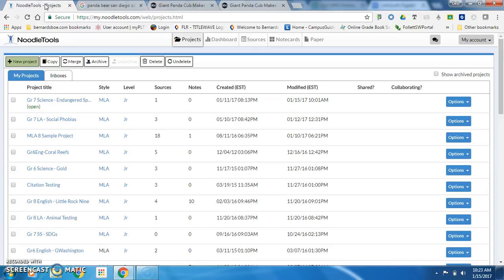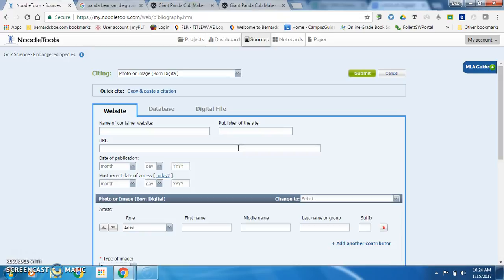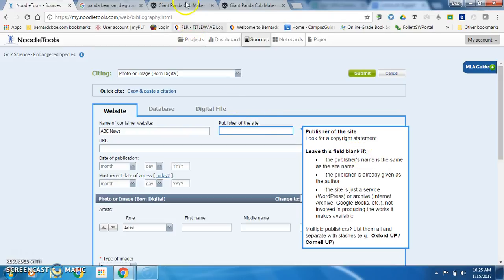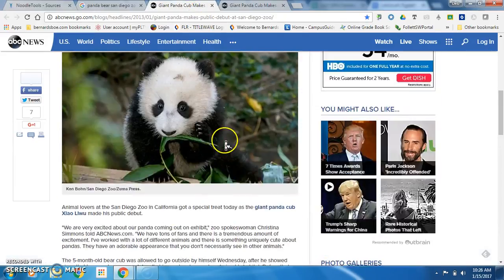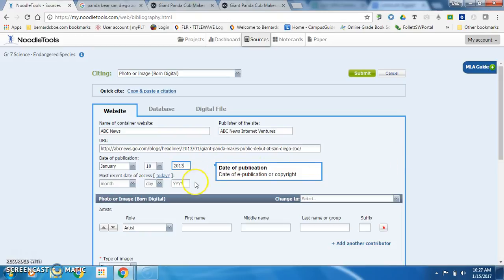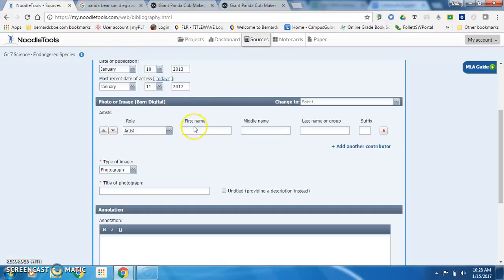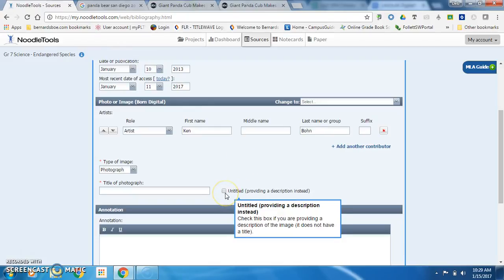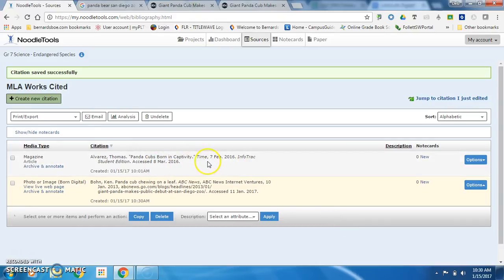Entering Image Citations in NoodleTools